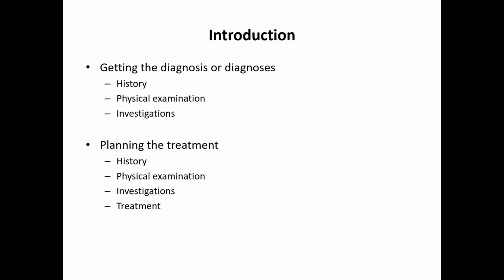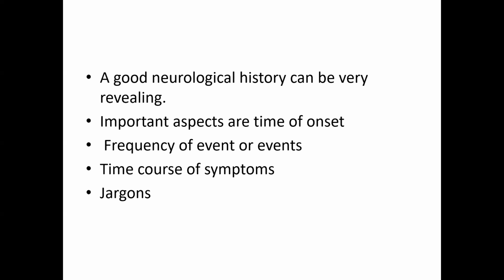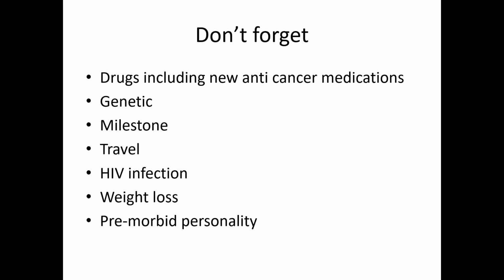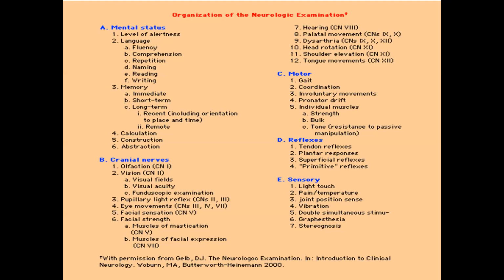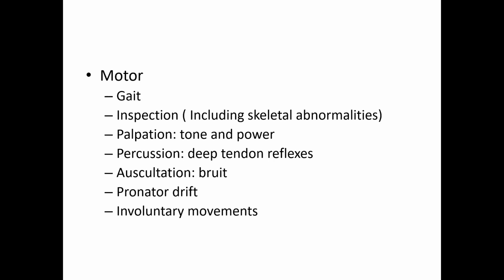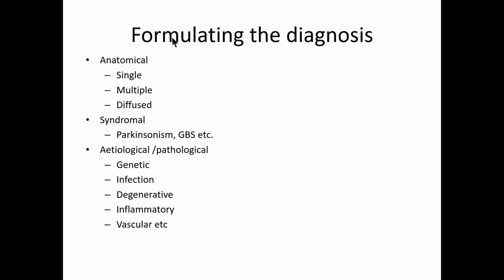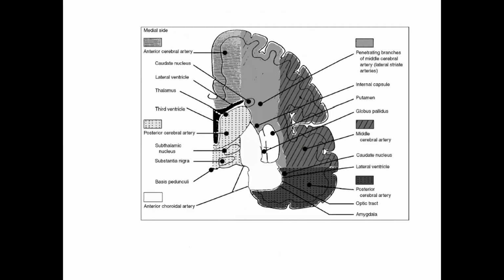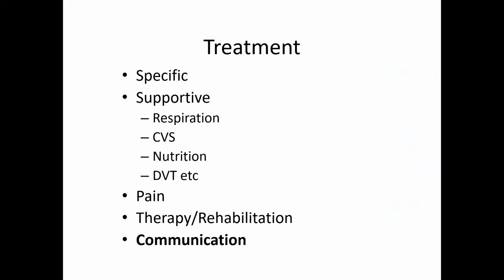Clinical Approach to Neurological Diseases